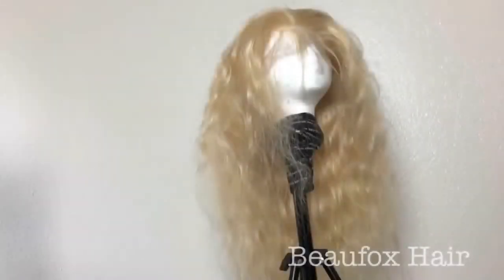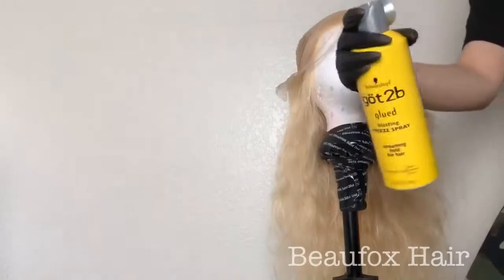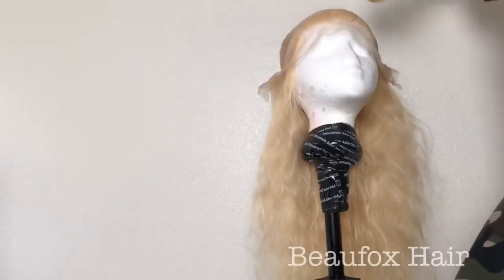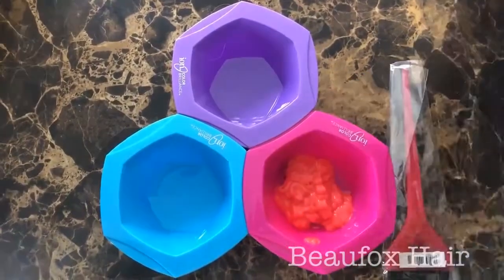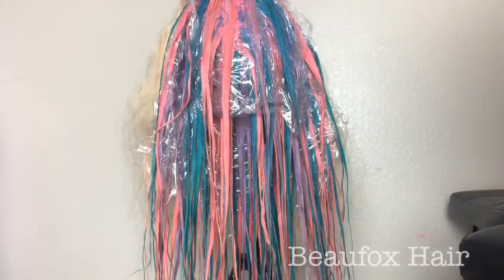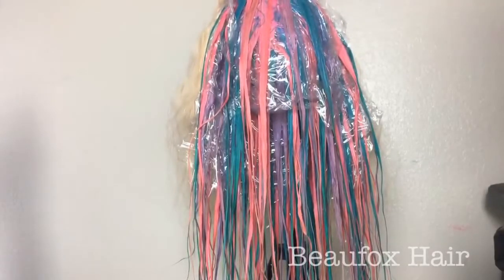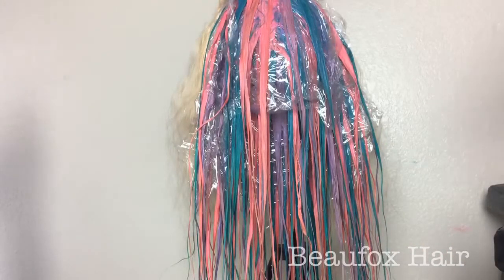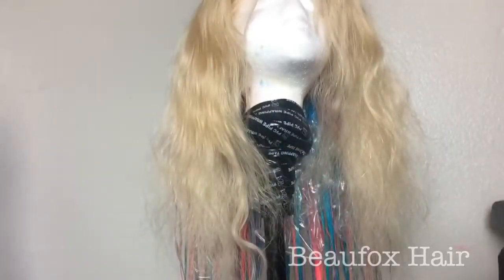How to dye 613 blonde hair+Beaufox Hair